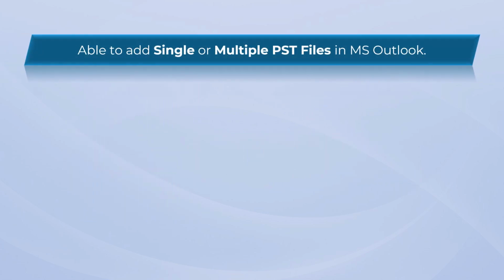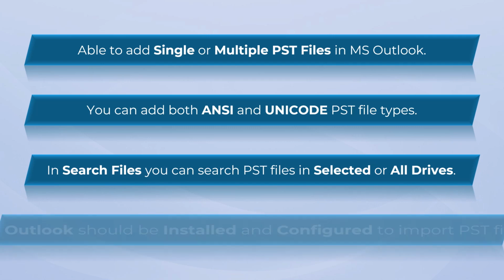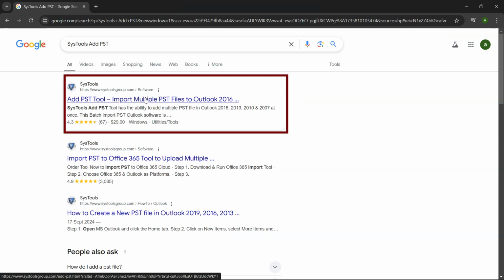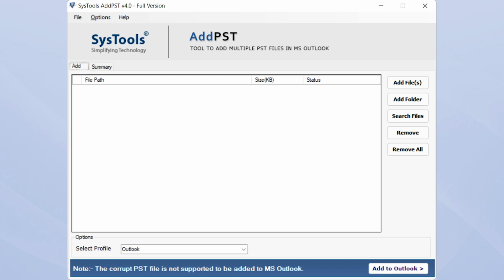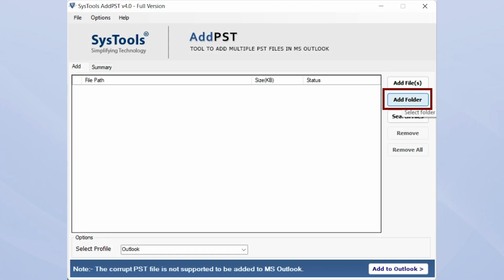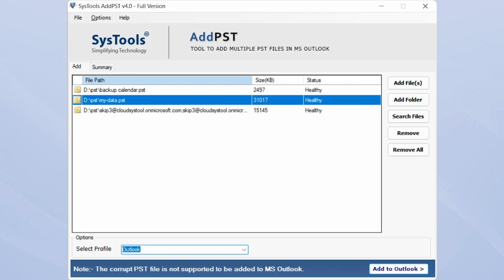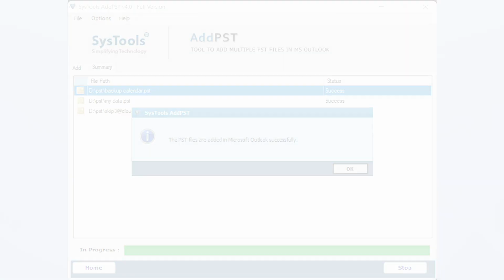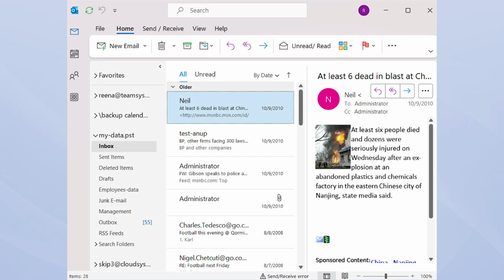Add PST File Software by SysTools | Bulk Import PST into Outlook | Best Tool to Open PST in Outlook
Looking for an easy way to import PST files to Outlook? Watch this video to learn how to use the SysTools Add PST File Tool to effortlessly add and open PST files in your Outlook profile. Whether you need to manage multiple PST files or access archived emails, this tool simplifies the process for both technical and non-technical users.

Key Features of SysTools Add PST File Tool:
- Seamless PST Integration: Add single or multiple PST files to your Outlook profile without hassle.
- Compatibility: Supports both ANSI and Unicode PST files.
- Bulk PST Import: Add multiple PST files to Outlook in one go.
- No Data Loss: Ensures 100% data integrity during the import process.
- Supports All Outlook Versions: Compatible with Outlook 2021, 2019, 2016, 2013, and earlier versions.
- User-Friendly Interface: Simple and intuitive for easy navigation.
- Works with Large PST Files: Handles oversized PST files effortlessly.
Working Steps to Add PST File to Outlook Using SysTools Add PST Tool:

1. Download and Install: Install the SysTools Add PST File Tool on your system.
2. Launch the Tool: Open the software and click on the Add File or Add Folder option.
3. Select PST Files: Browse and select the PST files you want to add to Outlook.
4. Choose Profile: Select the Outlook profile where you wish to import the PST file.
5. Add PST to Outlook: Click on the Start button to import the selected PST file(s) into your Outlook profile.
6. Verify in Outlook: Open Outlook to see the imported PST file listed under your email folders.
Why Use SysTools Add PST File Tool?

- Effortless Import: No need for manual configuration—just a few clicks and you're done!
- Time-Saving: Bulk add PST files to Outlook without repeating the process for each file.
- Data Safety: No risk of corruption or data loss during the import process.
- Versatility: Works with archive PSTs, backup PSTs, and newly created PST files.
- Compatibility: Works flawlessly with all versions of Outlook and Windows OS.

Manage your PST files efficiently and access your emails in Outlook seamlessly with the SysTools Add PST File Tool. Watch this video to see how it works and streamline your Outlook email management today!

Timestamp:
0:00 Video Intro
0:20 Key Features
0:50 Download & Install
1:12 Add PST Files
1:49 Progress Bar
1:59 Report
2:07 Verify Output